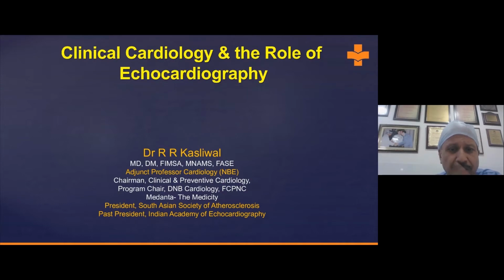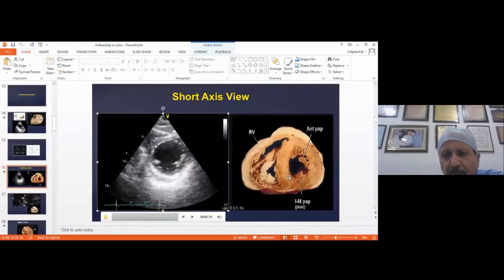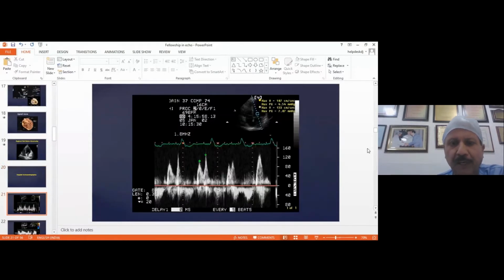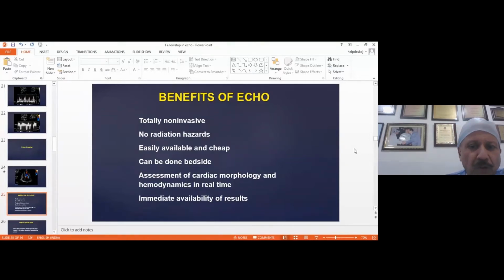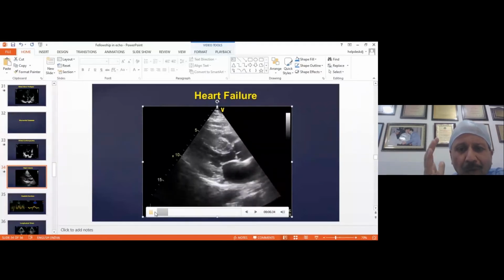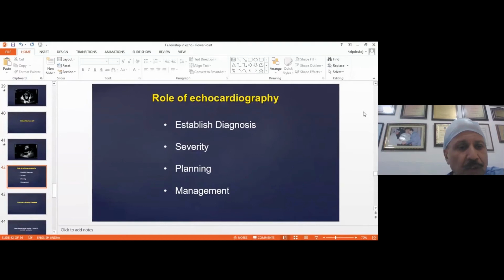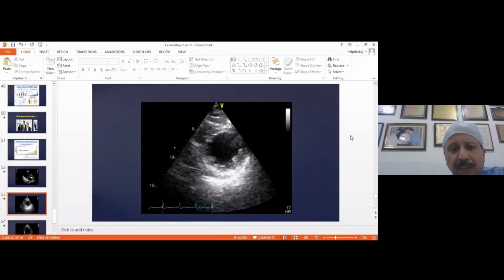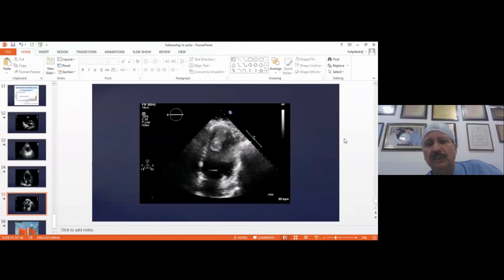Webinar on Clinical Cardiology and the role of Echocardiography by Dr. R.R. Kasliwal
An Interactive live webinar on Clinical Cardiology and the role of Echocardiography by a renowned cardiologist, Dr. R.R. Kasliwal of Medanta-The Medicity sharing his valuable experience and knowledge.

Watch this video to know the latest advances in echocardiography and find out how our Fellowship in 2D Echo course will help you upskill your career